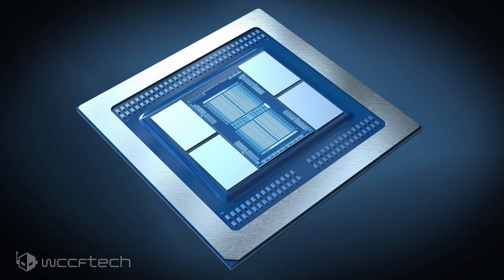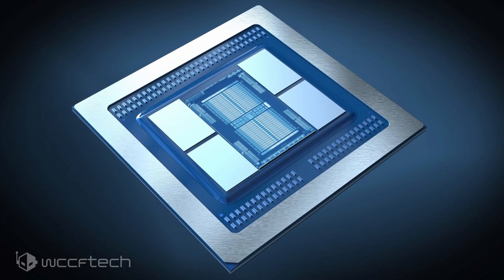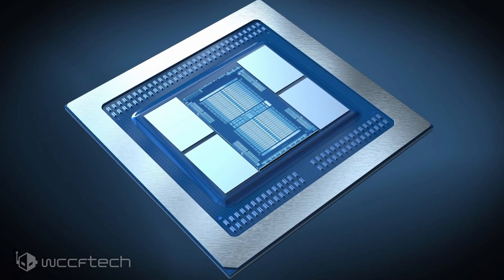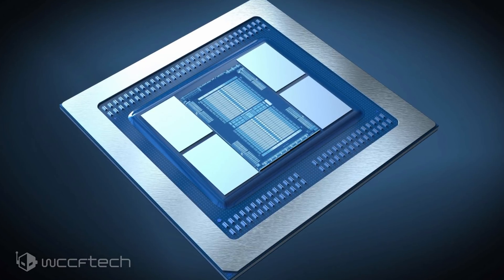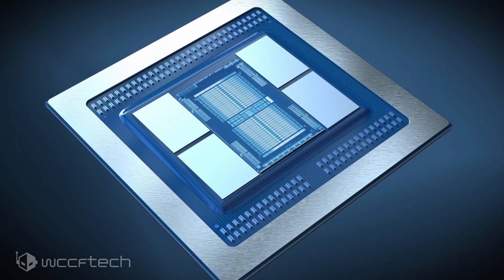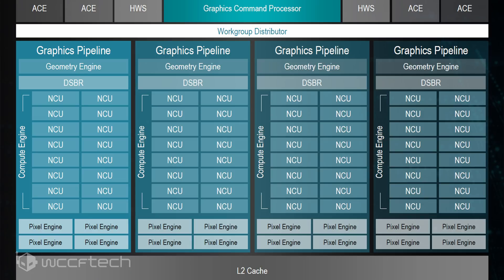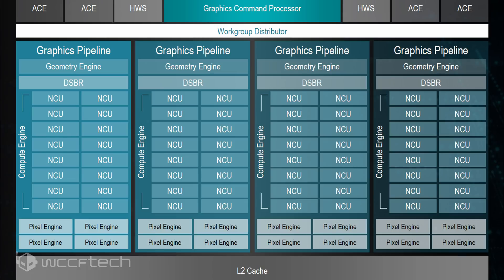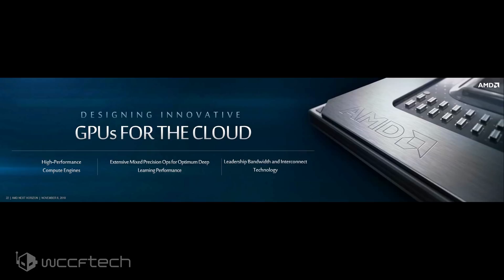Vega 20 Powered AMD Radeon Instinct MI60, The Worlds First 7nm GPU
AMD is launching the worlds first 7nm GPU but it's not for gamers.  The Vega 20 Powered AMD Radeon Instinct MI60 is a monster of a GPU but for the datacenter.